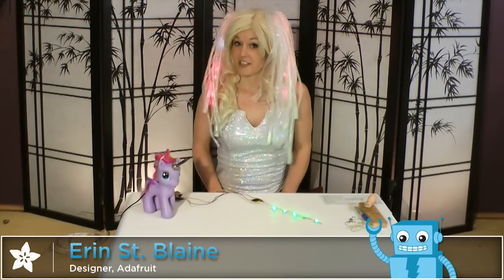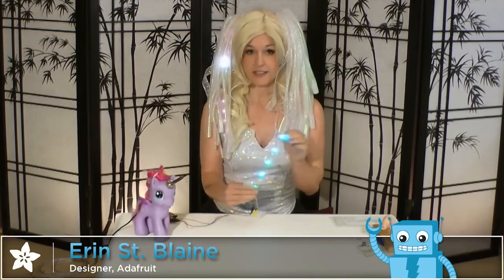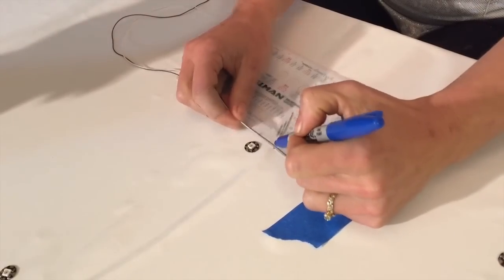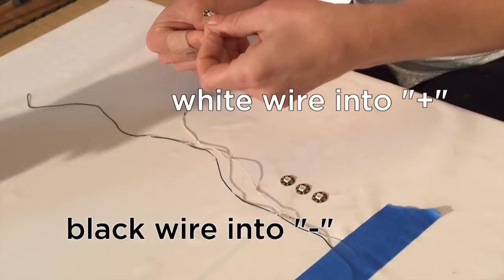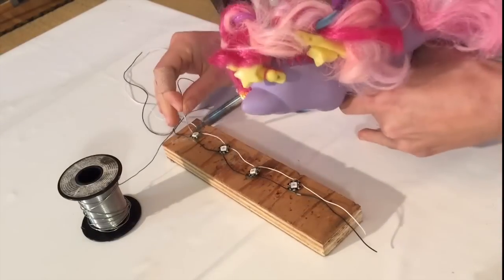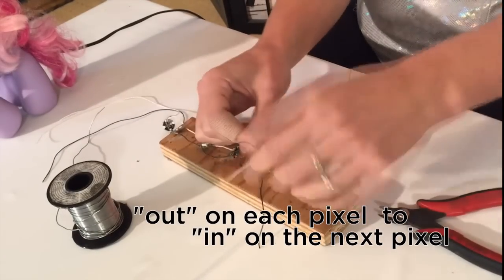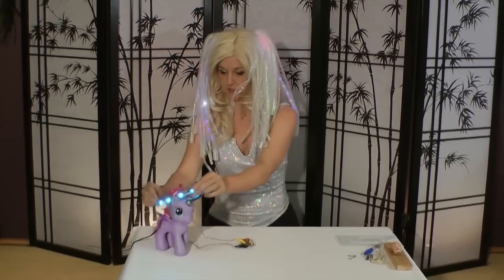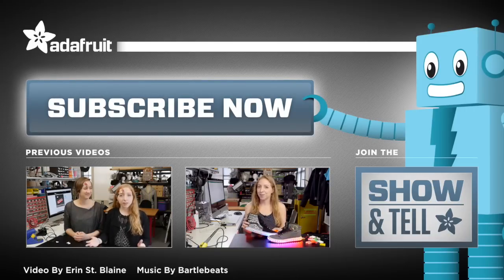LEARN: Neopixel LED Costuming Techniques @adafruit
In this video learn how to solder individual Neopixels into one flexible and easy to use strand,  perfect for wearable projects!